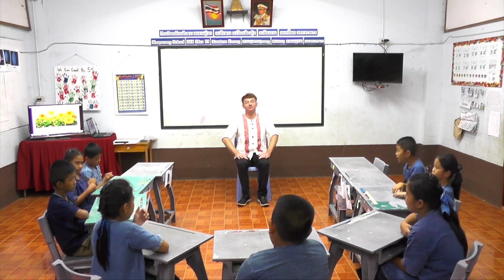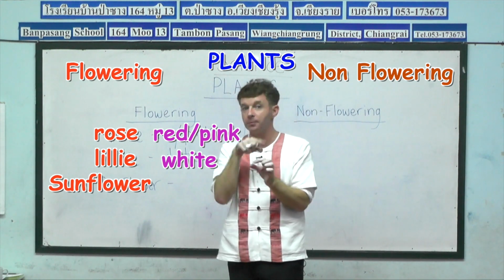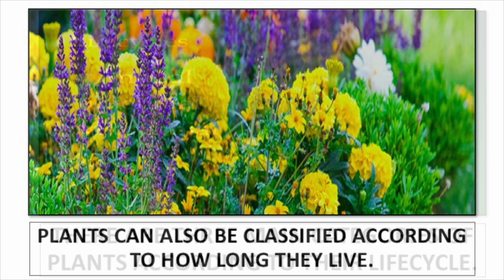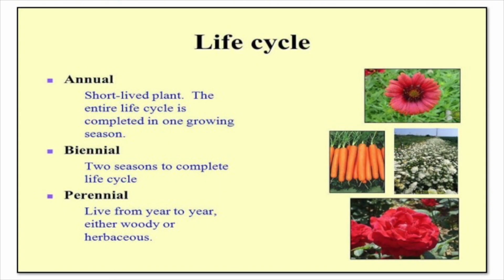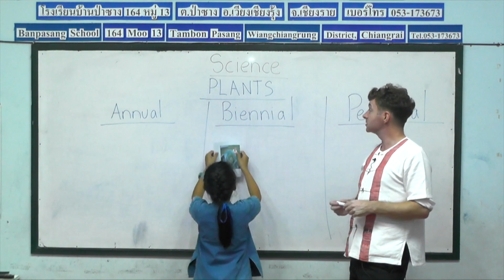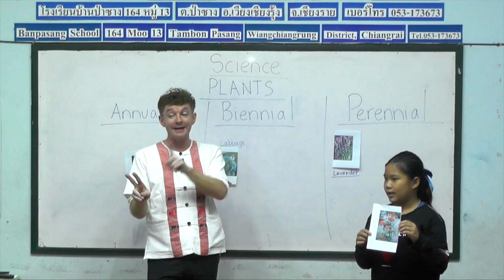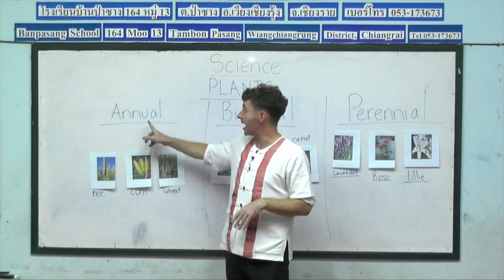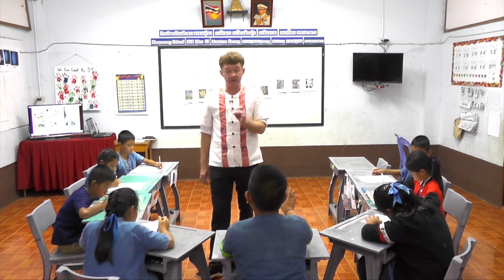Year 4 Science Lesson 11